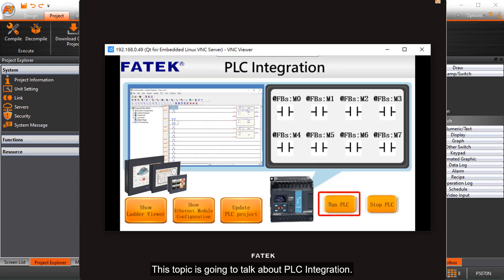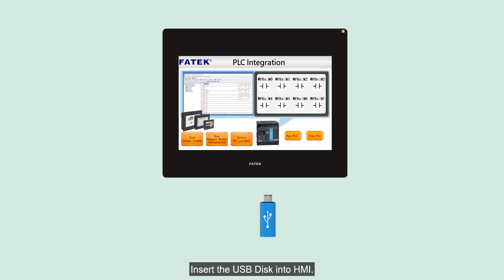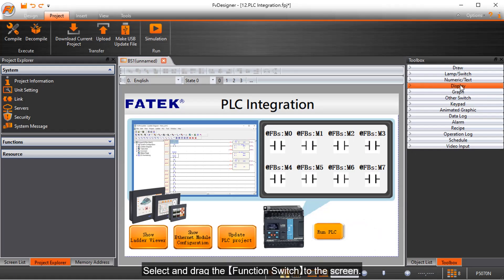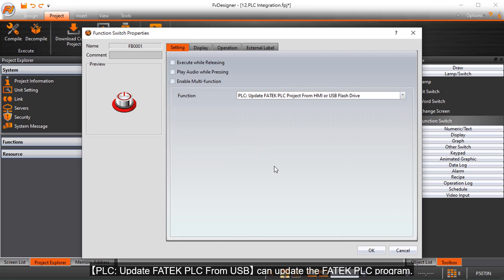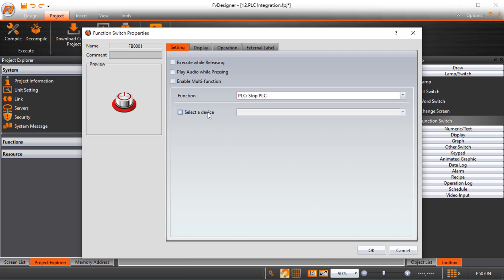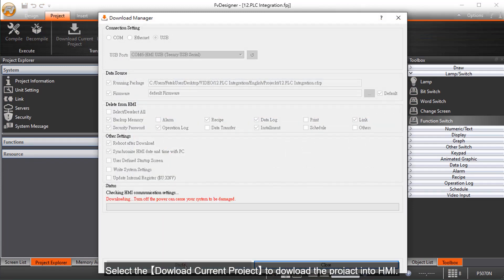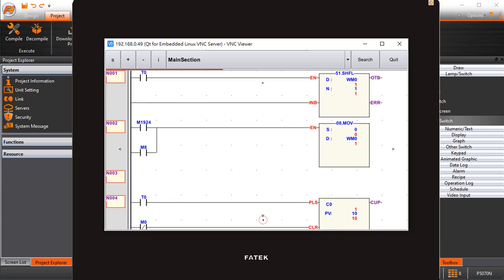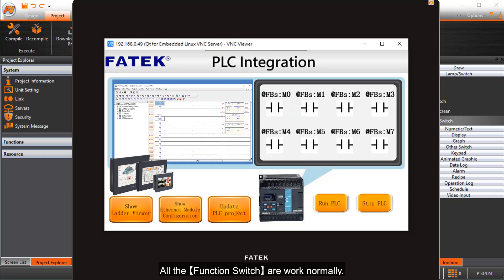【How FATEK HMI】 Ep8. How to use FATEK PLC Integration